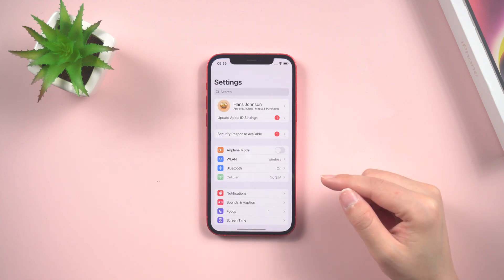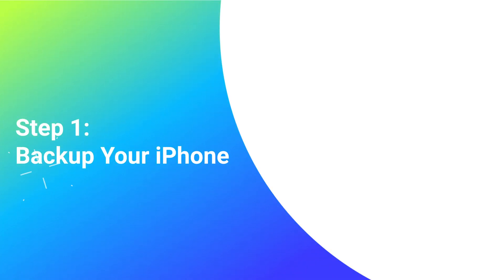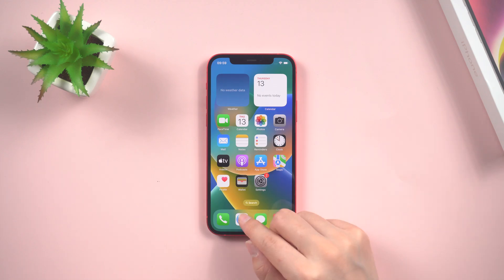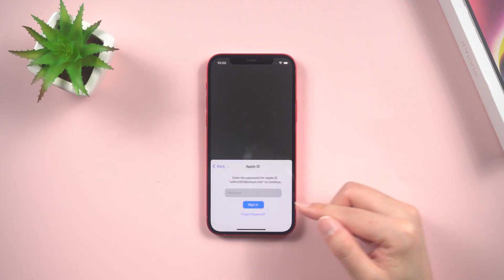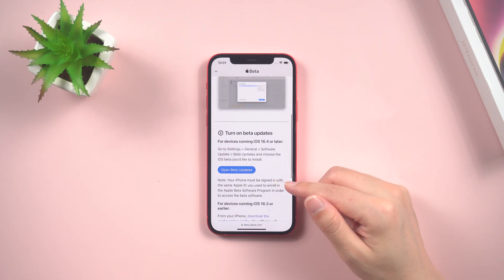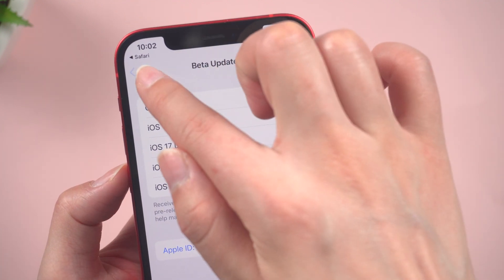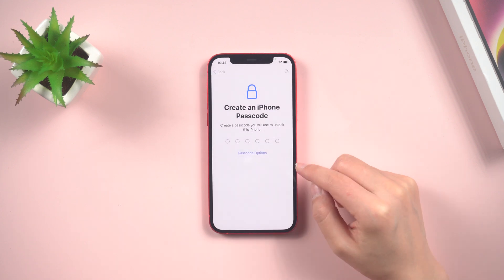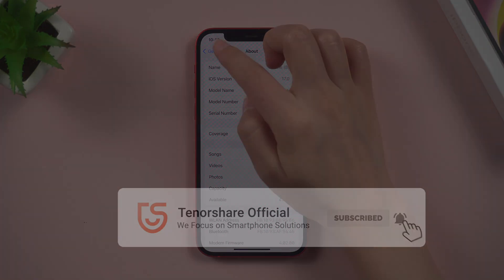How to Install iOS 17 Final Verision on iPhone | 🍎Apple Official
In this video, we will guide you on how to download and install the iOS 17 beta / iOS 17 RC on iPhone.
In addition, if you feel that the iOS 17 system is unstable and not suitable for you, you can downgrade iOS 17 to iOS 16.5 with ReiBoot

Get more information about iOS 17 Beta / iOS 17 RC

Before updating to the iOS 17 beta, consider a few factors:
1. Stability: Beta versions can sometimes have bugs and performance issues. If you rely heavily on your device for work or productivity, it's advisable to wait for the stable official release.
2. Compatibility: Ensure that your device is compatible with iOS 17. Older devices might not be able to handle the new features or may experience slower performance.
3. Risk: As with any beta software, there is always a risk of data loss, app incompatibility, or other issues. Make sure to back up your important data before updating to the beta version.
4. Features: If you're eager to explore the latest additions and improvements of iOS 17, the public beta is a great way to get a sneak peek and provide feedback to Apple for further enhancements.

To install iOS 16 public beta on your iPhone, you will need to follow these steps:
1. Sign up for the Apple Beta Software Program by visiting beta.apple.com on your iPhone.
2. Tap on the "Sign up" button and enter your Apple ID and password.
3. Tap Enroll Your iOS Device.
4. Tap Open Beta Updates.
5. Locate the iOS 17 Beta Option and Tap it.
6. Tap Download and Install iOS 17 option.
7. iPhone will start to Download and install the iOS 17 Beta.

To get the beta version, follow these simple steps:
00:17 Step 1: Visit Apple's Beta Software Program website.
00:28 Step 2: Enroll in the Apple iOS 17 Beta Software Program
00:49 Step 3: Install the iOS 17 Beta

 • watching anime (P...